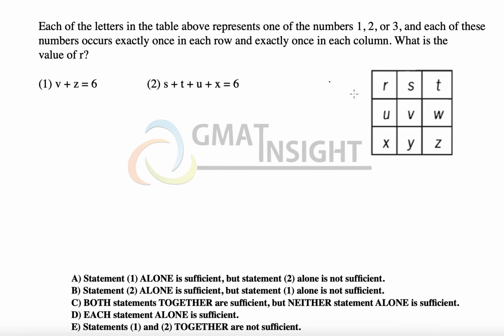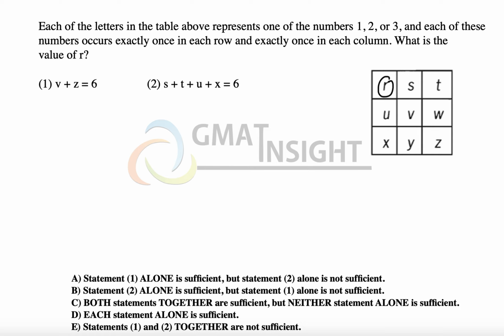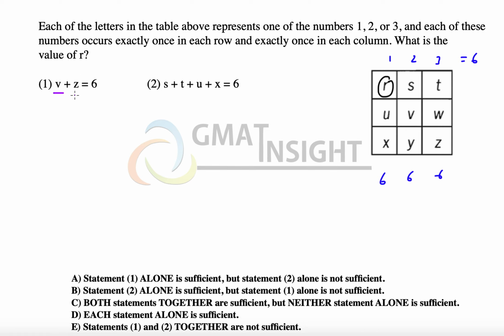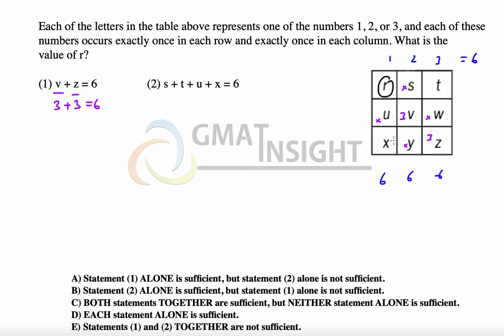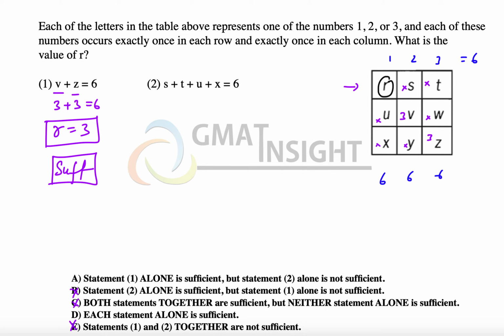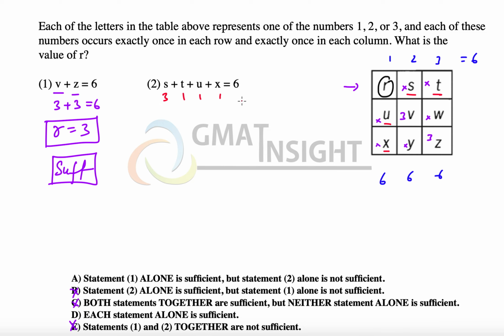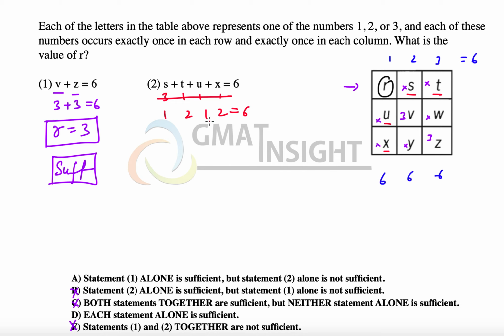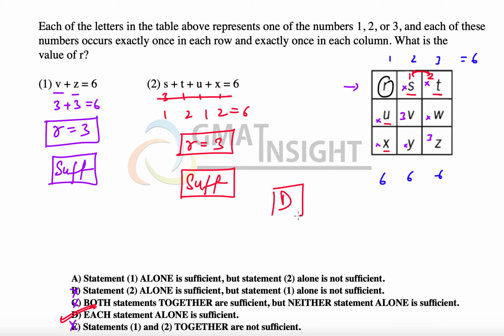OG21 DS 469 Hard Number Properties Sudoku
"Each of the letters in the table above represents one of the numbers 1, 2, or 3, and each of these numbers occurs exactly once in each row and exactly once in each column. What is the value of r?
(1) v + z = 6
(2) s + t + u + x = 6"